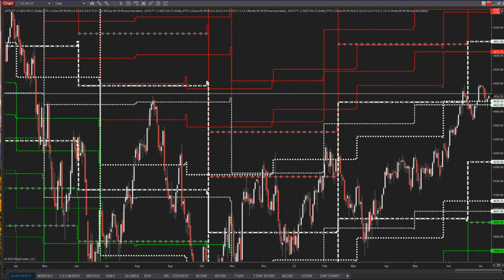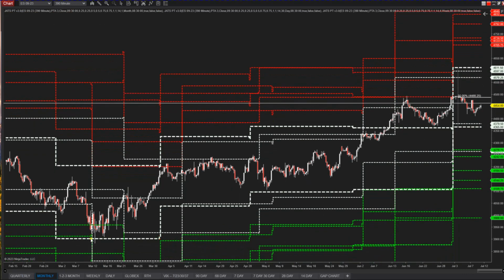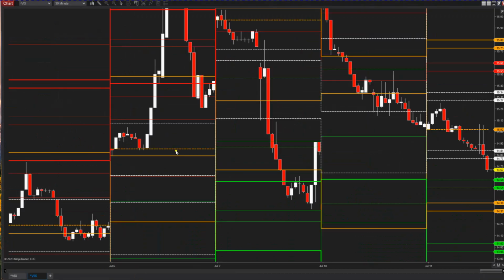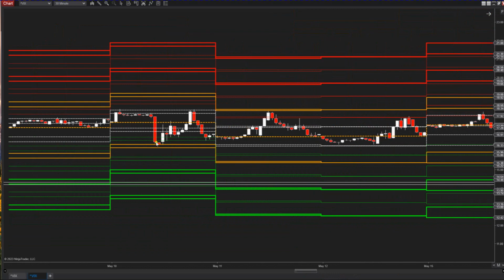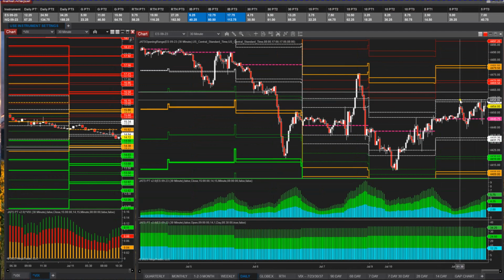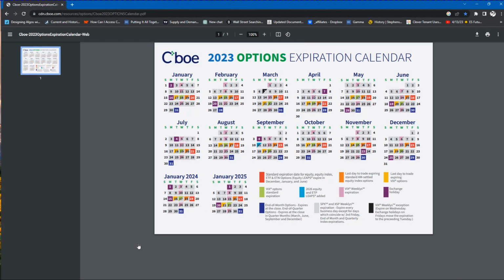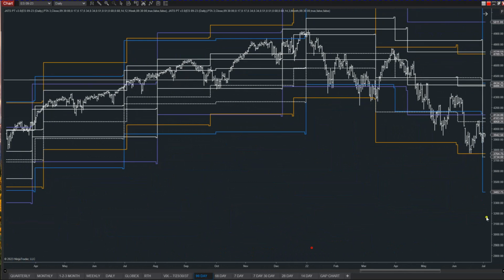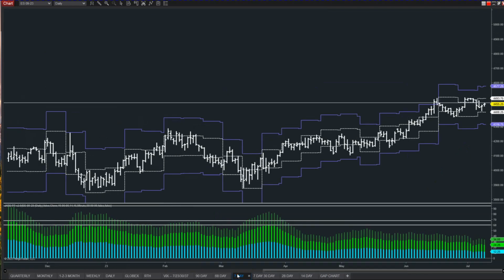7-11-23 --- Chart Review ES & VIX